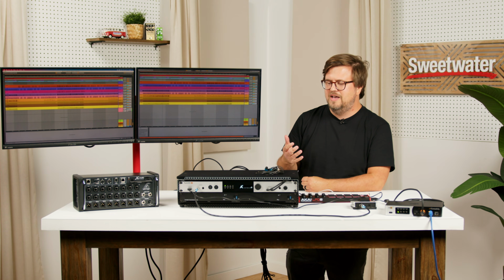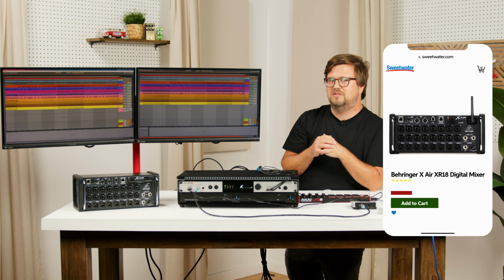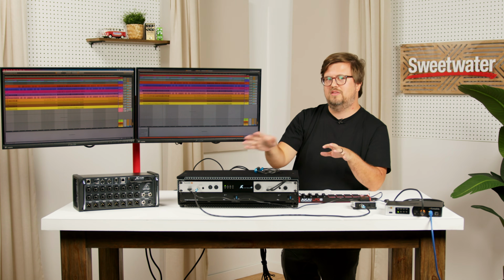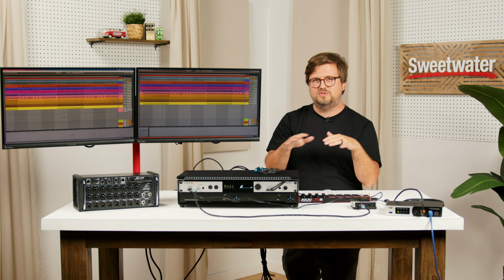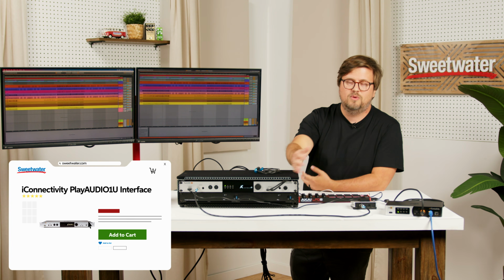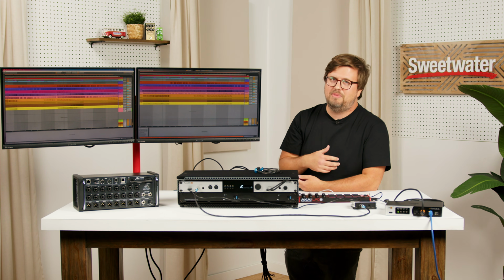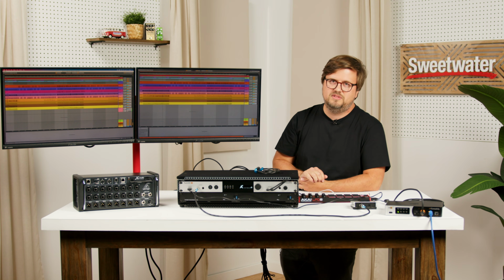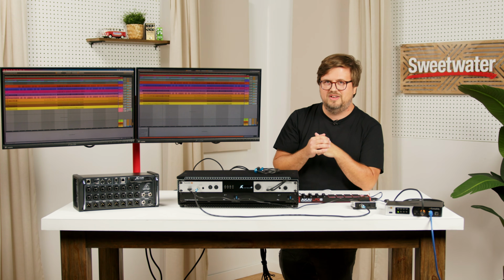The Power of Redundancy: Building a Bulletproof Playback Rig for Any Live Show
No matter the size or scope of your live performances, the proper playback rig is integral to ensuring everything sounds and behaves as necessary to guarantee your show goes off without a hitch. Because every show is different, iConnectivity’s Will Doggett, founder of From Studio to Stage, has devised a framework to aid musicians, playback engineers, and performers in conceptualizing the needs of their playback rig, allowing you to maximize both support and efficiency. Will stopped by Sweetwater to illustrate how you can build a bulletproof playback rig for any live show. Check it out!